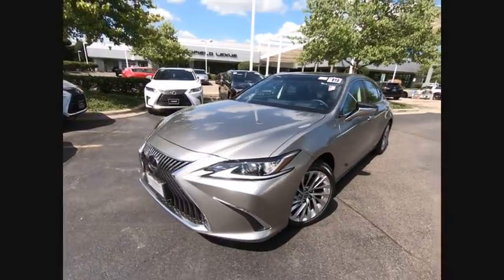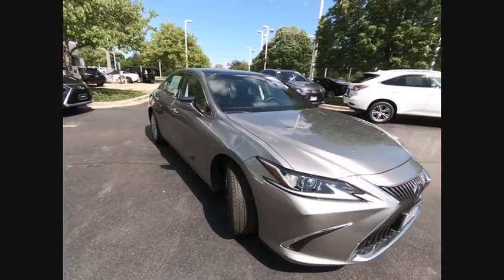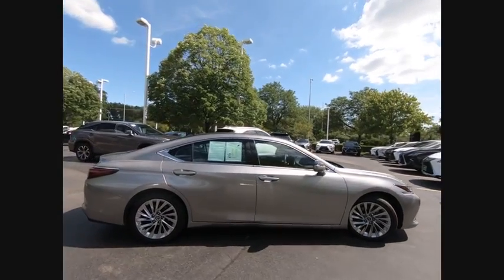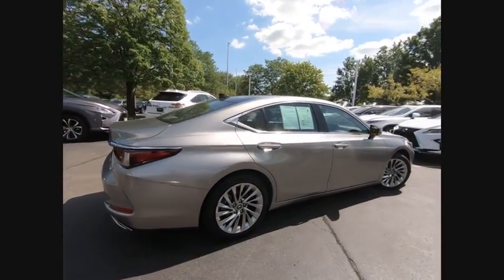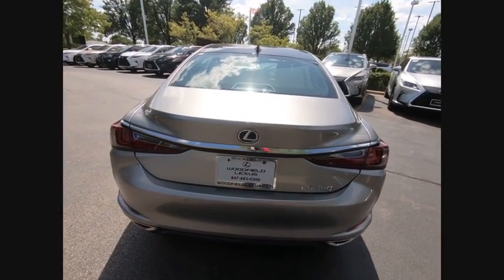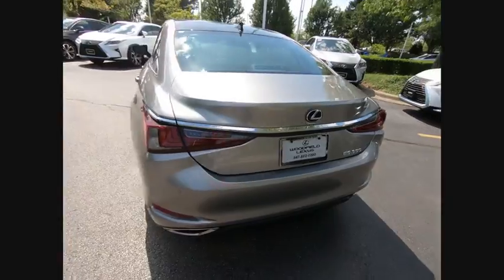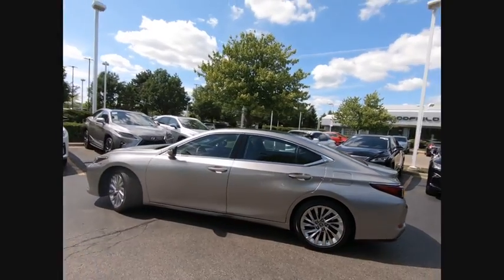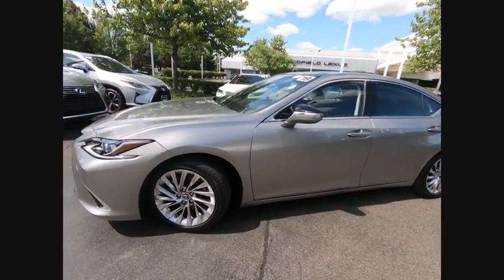2019 Lexus ES 350 Luxury Schaumburg IL 190988A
2019 Lexus ES 350 Luxury

Woodfield Lexus
350 E. Golf Rd

** HUGE SAVINGS FROM NEW WITH ONLY 734 MILES** Recent Arrival! New Price! CARFAX One-Owner. Clean CARFAX. **L/Certification Available**, **Remainder of Factory Warranty Applies**, **Local Trade-In**, **Bought and Serviced Here**, **Service Records Available**, **Navigation System**, **Luxury Package**, **Heated Steering Wheel**, **V6 - Great Acceleration!**, **Upgraded Wheels**, **Backup Camera**, **BlueTooth**, **Blind Spot Monitor**, **Head-Up Display**, **Memory Seat**, **Heated and Ventilated Seats**, **Lexus Safety System + (LSS+)**, **Automatic High Beam Headlights**, **Lane Keeping Assistant (LKA)**, **Dynamic Radar Cruise Control (DRCC)**, **Pre-Collision System (PCS)**, **LED Headlights**, **Panoramic Moonroof**, **Mark Levinson Premium Sound System**, **MP3/Ipod Compatible**, **Wireless Charging**, **Great Color for Resale**, **Apple CarPlay**, .Shopping at Woodfield Lexus is car buying the way it should be: fun, informative and fair. Here are our promises:* Transparent Pricing!* Pressure Free, Efficient, Friendly, and Helpful Sales Staff!* One Massive Inventory For One Stop Shopping!* No Hassle Sell or Trade Any Car* Pressure Free Road TestWoodfield Lexus - Come See For Yourself Today!